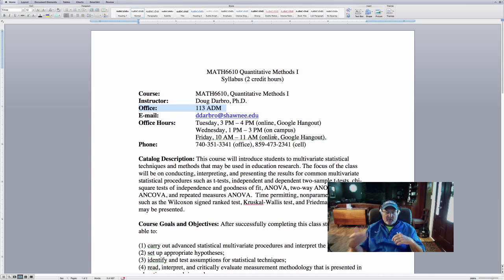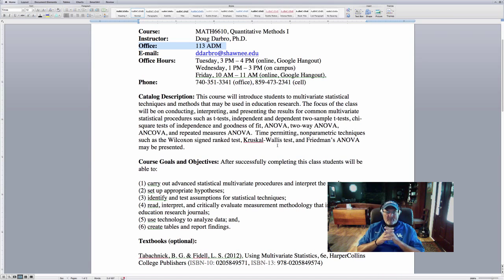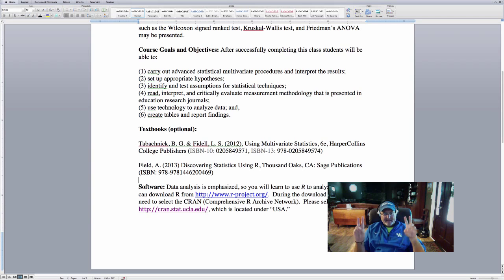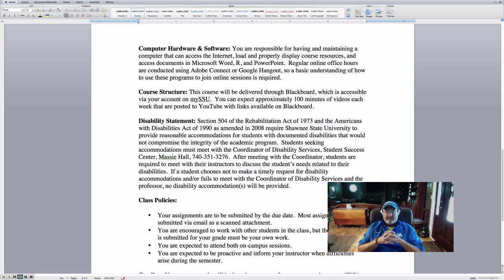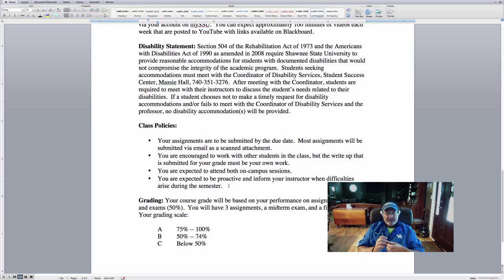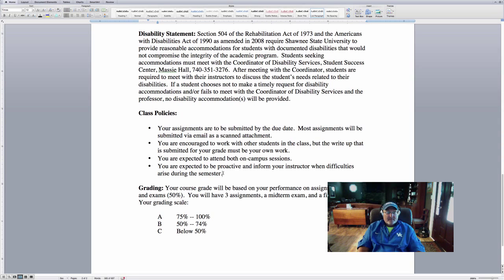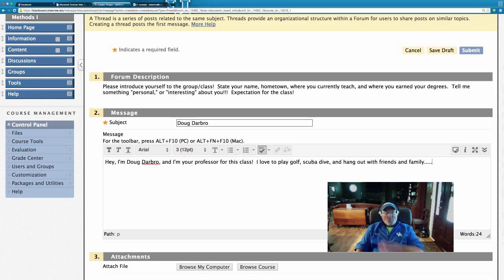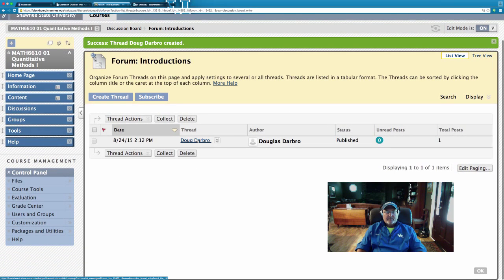Intro to MATH6610